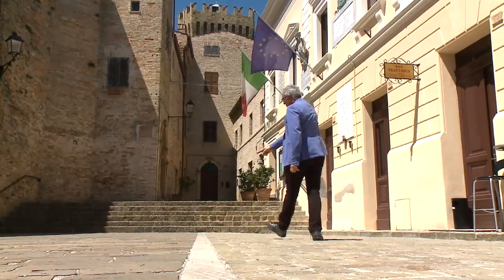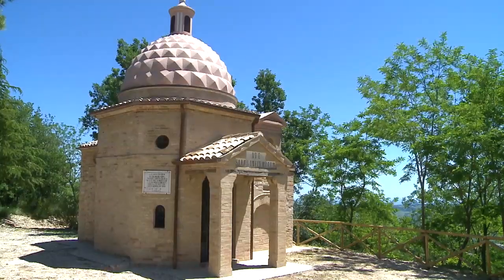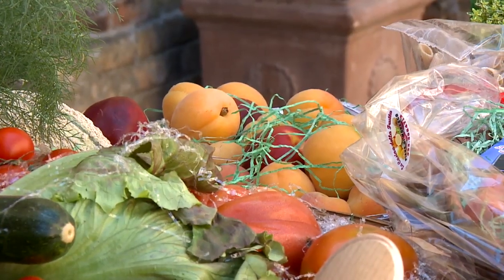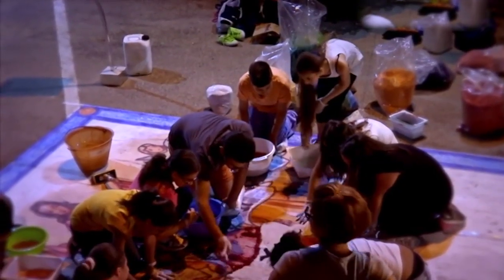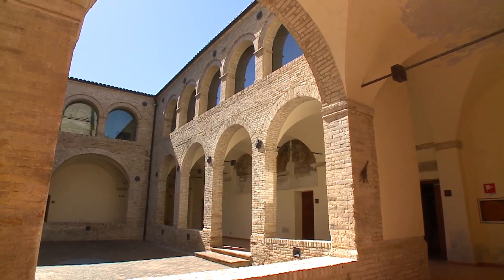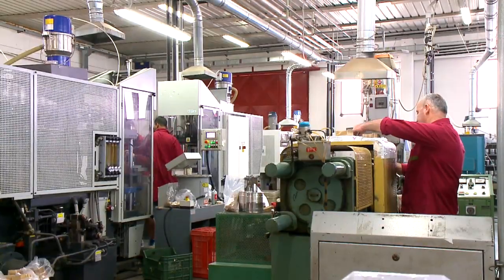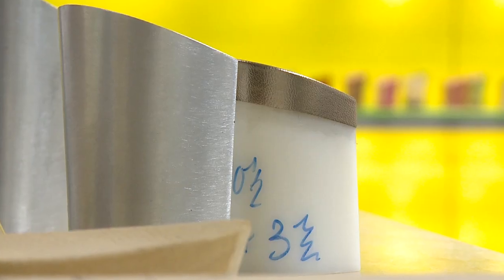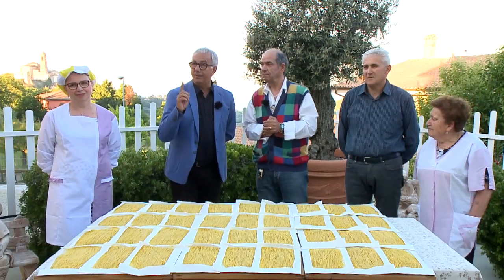Weekend a Moresco e Montefiore dell'Aso | francescodibitonto.it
Puntata integrale di "Weekend" girata a Moresco e Montefiore dell'Aso

Vuoi sapere cos’è la Profilazione? Clicca QUI

Acquista i percorsi formativi dei 4 pilastri della Profilazione cliccando QUI

Vuoi un consiglio su come profilare le persone? Scrivici QUI

Ti interessa approfondire la PNL con uno strumento veramente efficace? Clicca QUI
Voi sapere come riconoscere Visivi, Auditivi e Cinestesici? Clicca QUI
Vuoi sapere come riconoscere i segnali del corpo? Clicca QUI
Vuoi avere maggiori informazioni sui meta-programmi? Clicca QUI
Vuoi sapere come riconoscere gli stati dell’IO e conoscere a fondo l’Analisi Transazionale? Clicca QUI

Vuoi leggere gli articoli del mio blog? Clicca QUI
Vuoi andare nella sezione video del mio blog? Clicca QUI
Vuoi conoscere le testimonianze sul mio lavoro? Clicca QUI